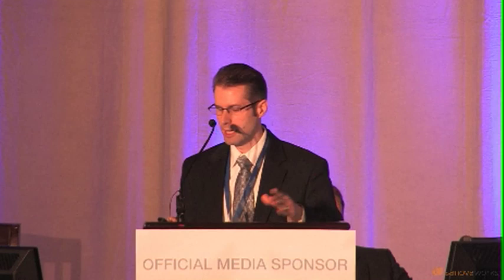Non Melanoma Skin Cancer Basil S. Cherpelis, MD at ODAC Dermatology Aesthetic Surgical conference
NMSC Non-melanoma Skin Cancer at ODAC
ODAC is a distinguished ACCME accredited dermatology conference designed to meet the needs of medical and aesthetic dermatology providers in the 21st century. Founded in 2003 by dermatology pioneer, Dr. Perry Robins, ODAC provides nearly 600 dermatologists, residents, nurse practitioners and physician assistants with important annual updates and fresh practical pearls in the field of medical, cosmetic and surgical dermatology in a highly interactive format.
Dermatologists attend ODAC to stay informed and up-to-date on clinical dermatology updates, new treatments, new uses for old treatments, new product lines, changes to therapeutic guidelines and to witness live demonstrations from the experts. Unique to ODAC, each presentation focuses on practical pearls you can immediately use in your practice.
Attend ODAC to….
Discuss the next generation of diagnostic approaches and evidence-based dermatology treatments
Observe cutting-edge procedures and techniques with live demonstrations of novel products and emerging technologies
Review clinical trial results and discuss case-studies in both large and small group settings
Cultivate relationships with colleagues and leaders actively shaping the future of dermatology
Earn CME –  up to 30.25 AMA PRA Category 1 Credits™